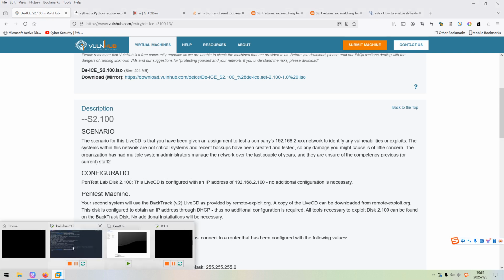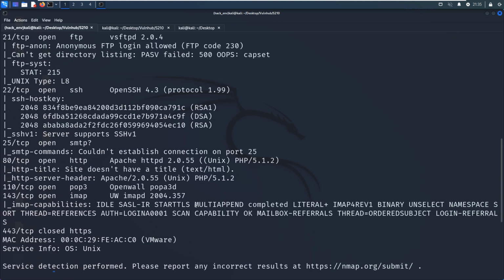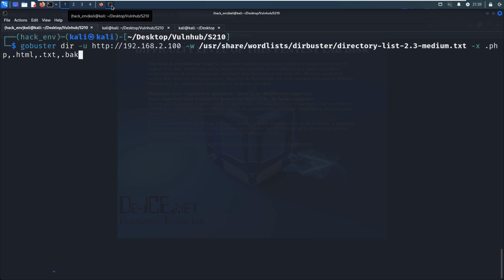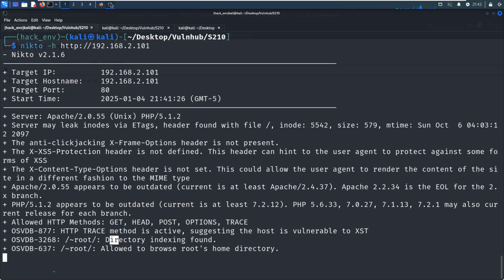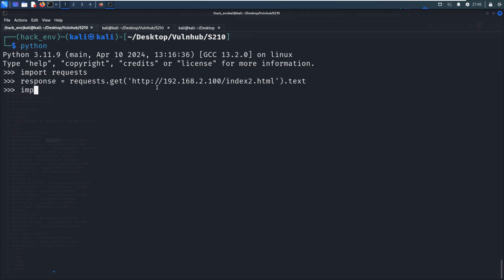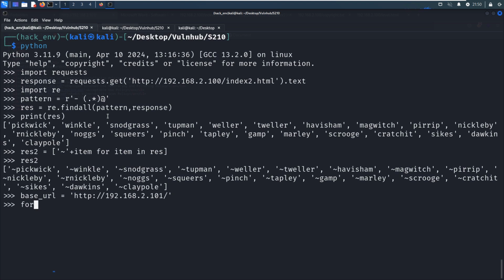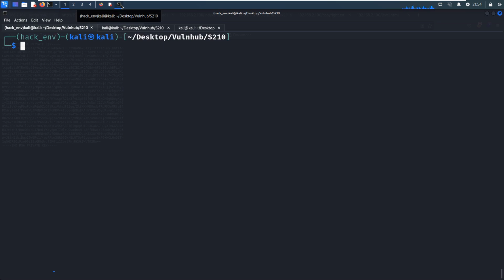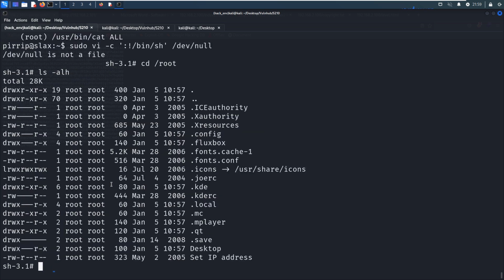Cyber Security | Penetration Test | Python | CTF | Walkthrough | De-ICE: S2.100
In this video, we'll dive into the power of Python and re module for performing regular expression based matching. Regular expressions (regex) can be a powerful tool in a cybersecurity professional's toolkit, and in this tutorial, I'll guide you through how to use re in Python to find and exploit vulnerabilities in a machine.

🔍 What you'll learn:

    How to utilize Python's re module to perform regex-based searches.
    Practical examples of using regex for penetration testing.
    How to integrate regex into automation scripts for cybersecurity tasks.

USE💛PYTHON💛A💛LOT💛IN💛THE💛VIDEO

      ~ Use REQUESTS Module To Retrieve Web Pages
      ~ Use RE Module To Match Pattern To Extract Specific Information

SSH💛COMPATIBILITY💛ISSUES💛To💛BE💛SOLVED💛WITH💛THE💛FOLLOWING💛OPTIONS:
   -oKexAlgorithms=+diffie-hellman-group1-sha1  -oHostKeyAlgorithms=+ssh-dss -o PubkeyAcceptedKeyTypes=ssh-rsa

Machine Info:
    ~ Pentesting Lab Exercises Series - Vulnhub
    ~ Virtual Machine Name: De-ICE: S2.100